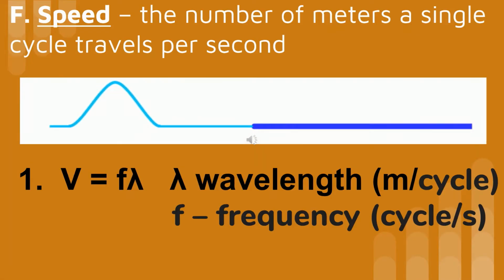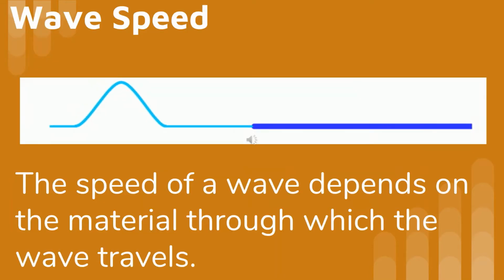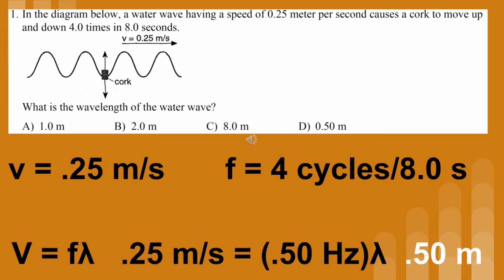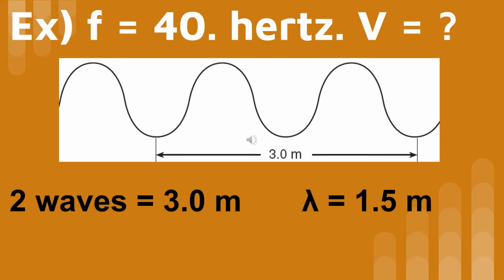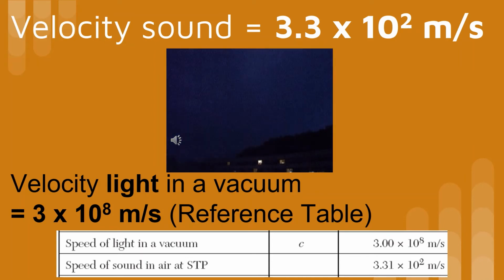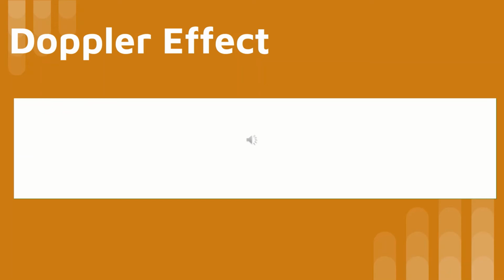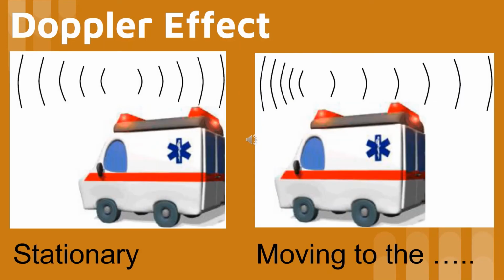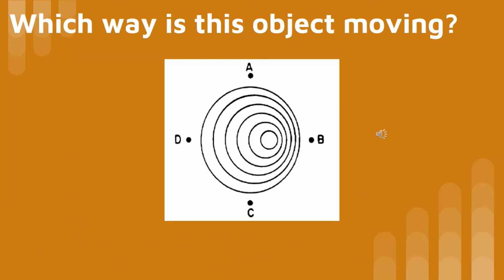Wave Speed and the Doppler Doppler Effect